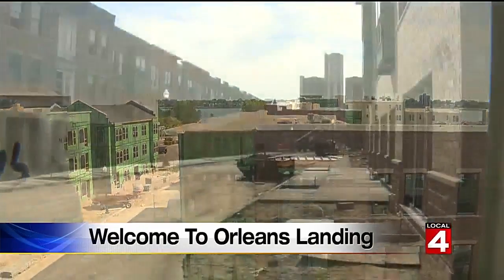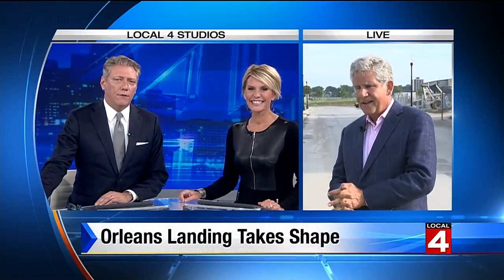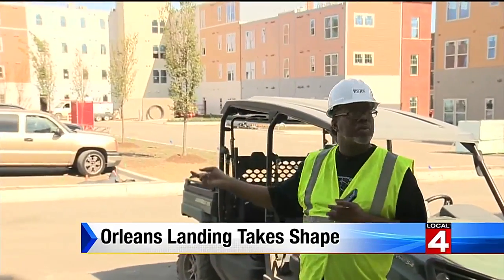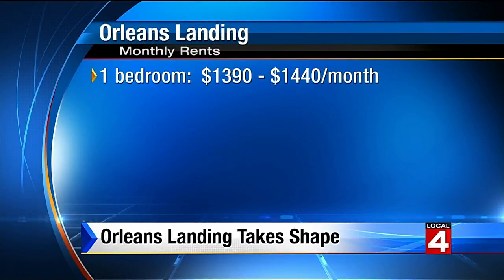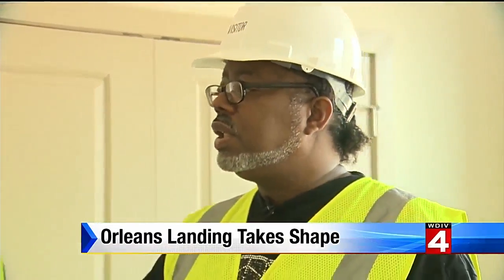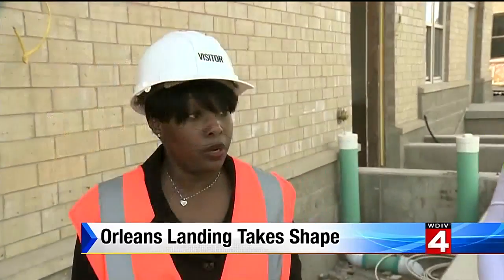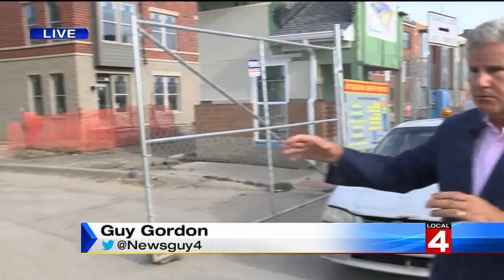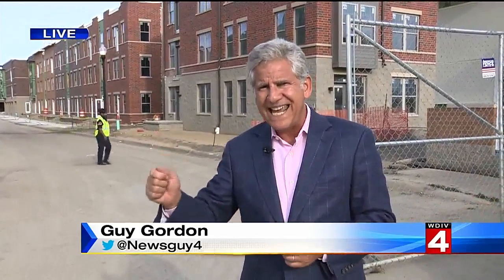Orleans Apartments Landing Takes Shape In Detroit